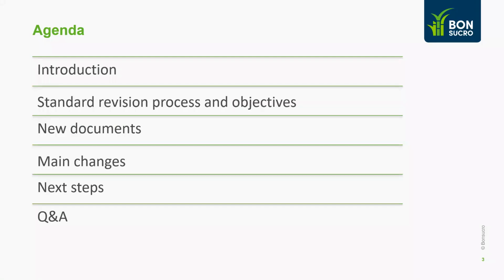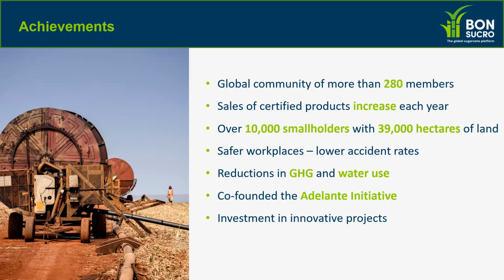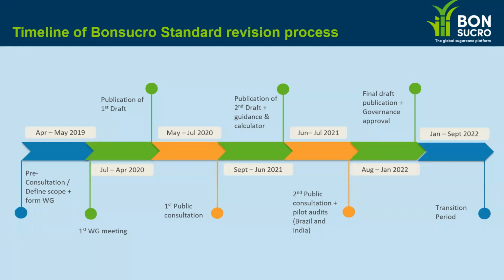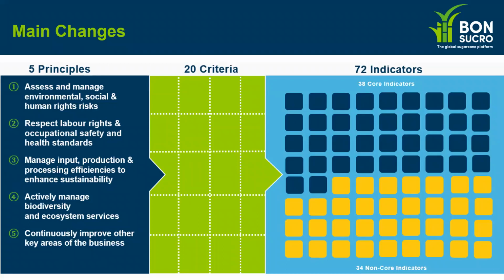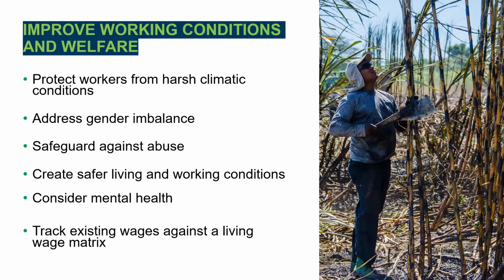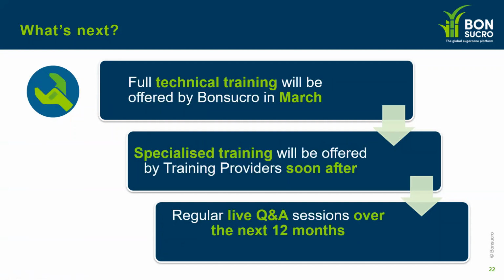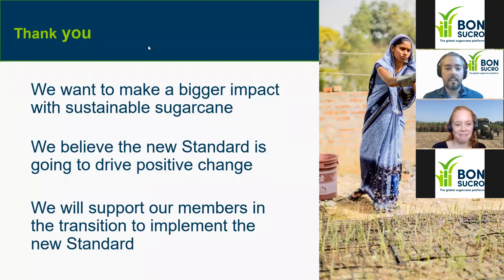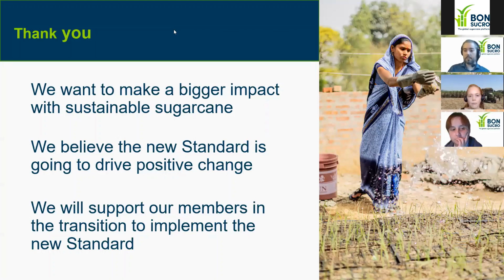Bonsucro Production Standard V5.1 Launch Webinar - Europe/North America